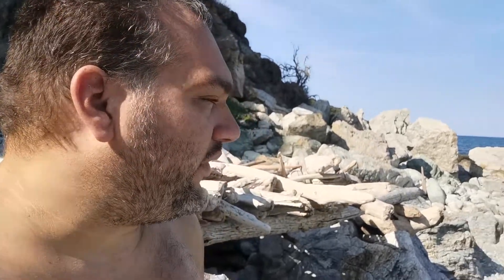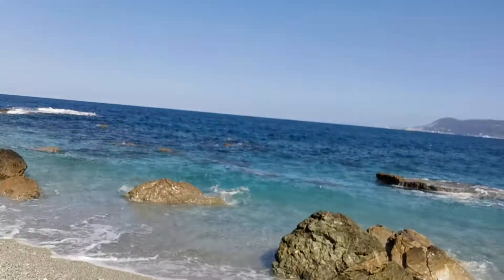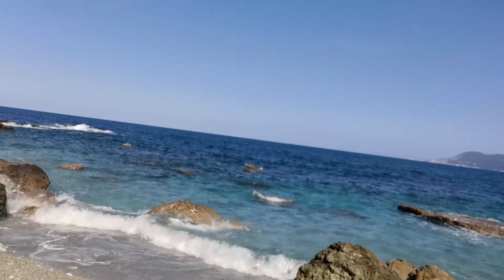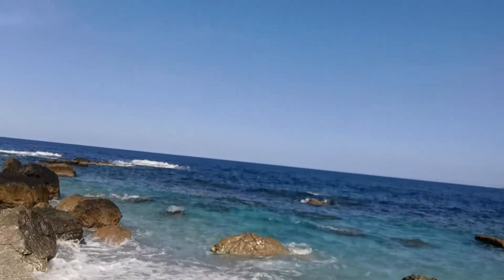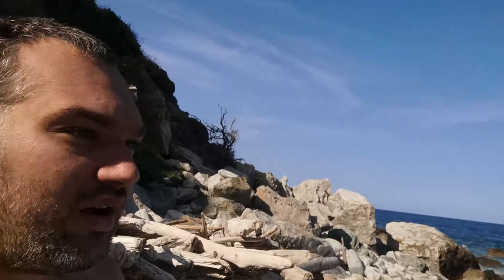Coastal biodiversity and nudibranchs on Ammitsa Beach (South East Pelion)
This beach is an amazing place for shelter to marine coastal biodiversity.

And that's because the rocks are holding the waves and it has small underwater passages between the rocks and it hasn't big depth (the depth is about 3-4 meters).

When you see places explore them as much you can, and you will find plenty of species hidden there.